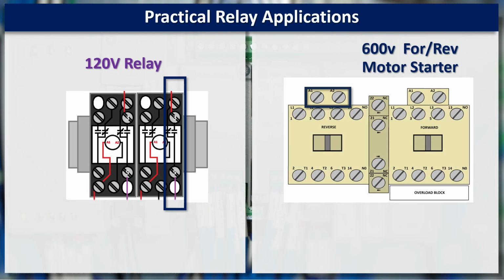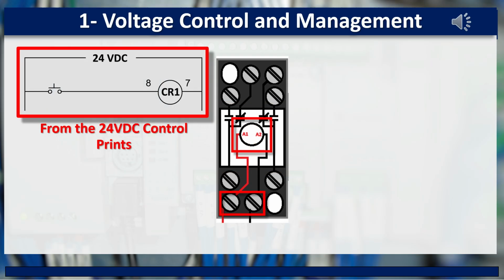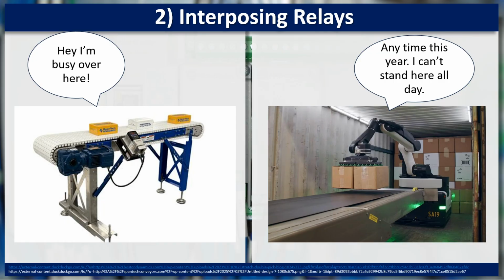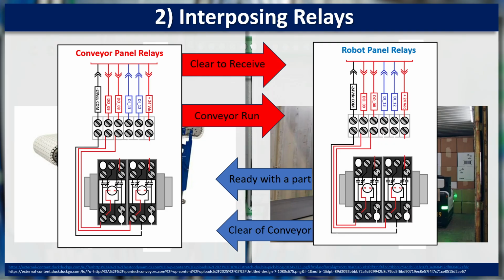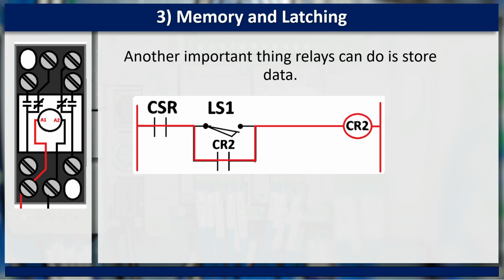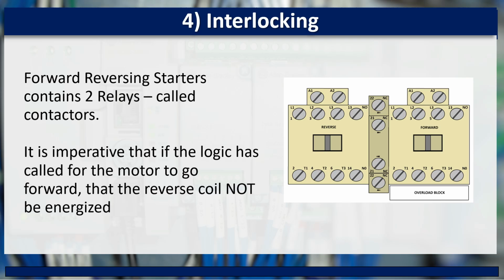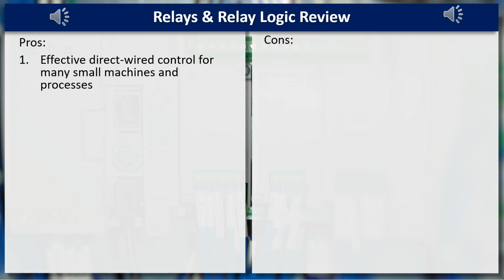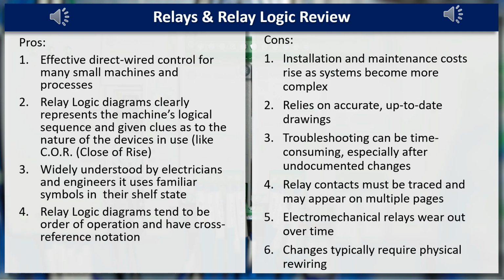ENGI 20065 Introduction to automation Part 5 Relay Applications